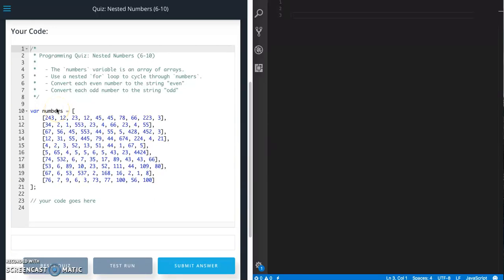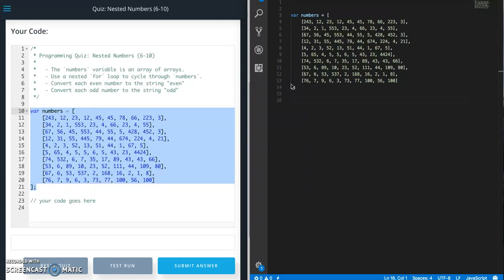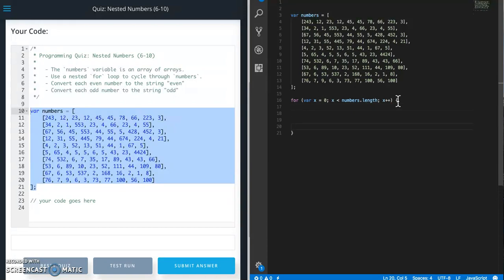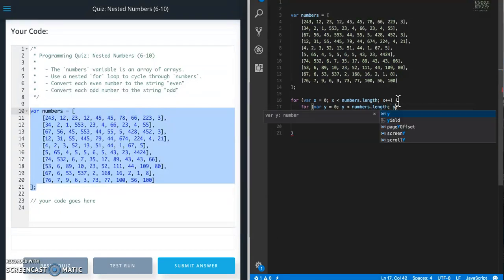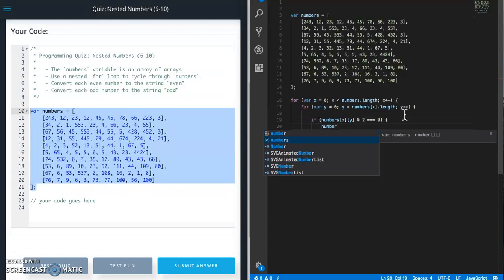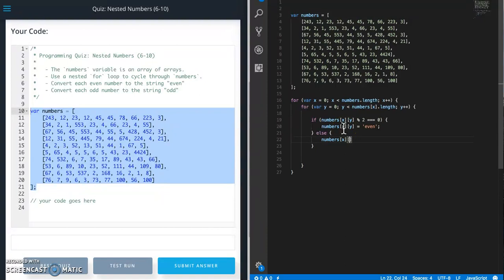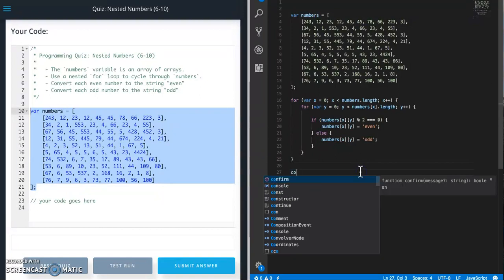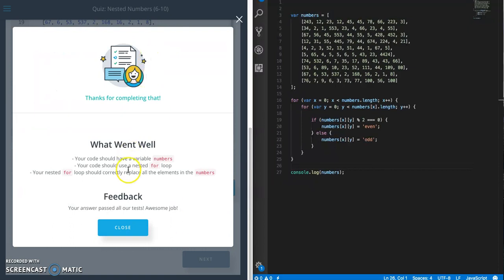Udacity - Nested Numbers Quiz Walkthrough - JavaScript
Walkthrough and solution for the "Nested Numbers" quiz from Udacity's Front End Developer course. I am going to show you how I completed the quiz using Visual Studio Code and Javascript. Udacity quiz answer.

Keep in mind I am a student in this course so my answers may not always be the optimal solution. My answers are here as a demonstration of my learning from the course. If there are better ways to do things, I would love to hear about it.